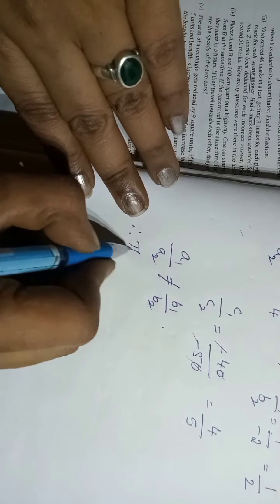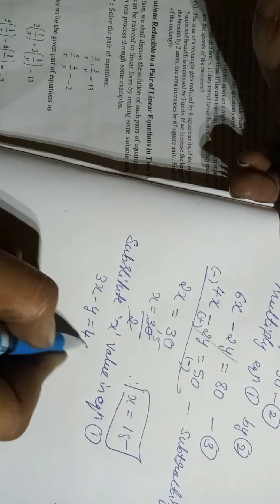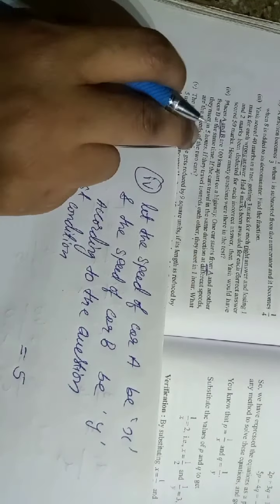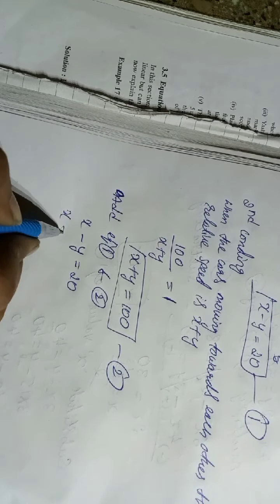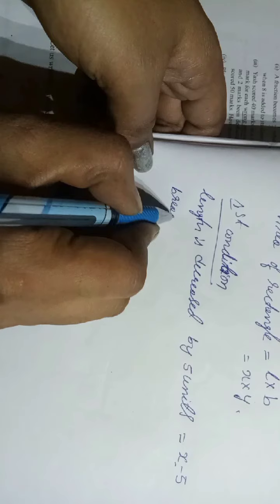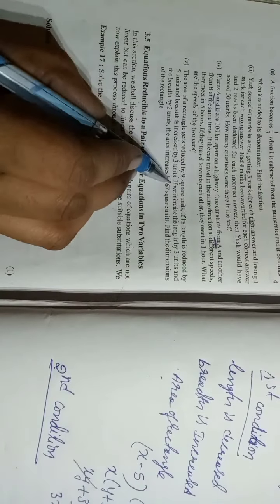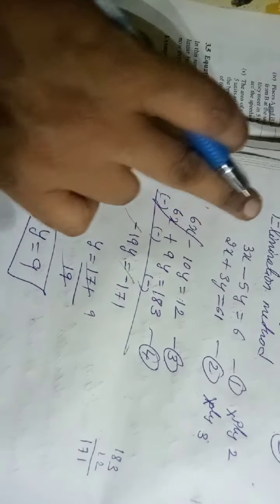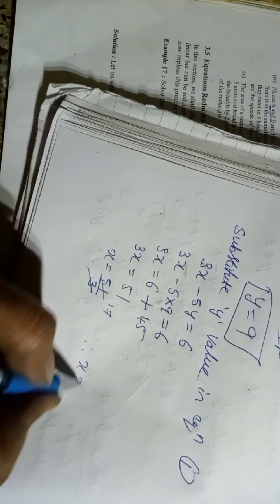Maths - 10(day15)pair of linear equations in two variables